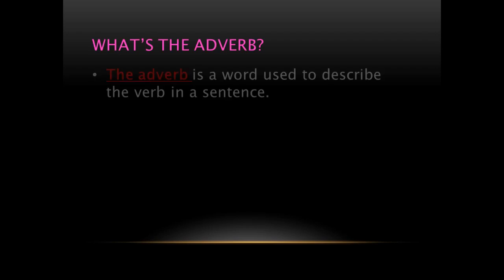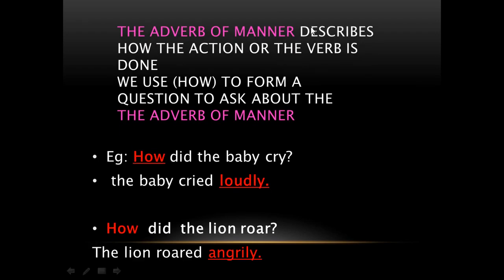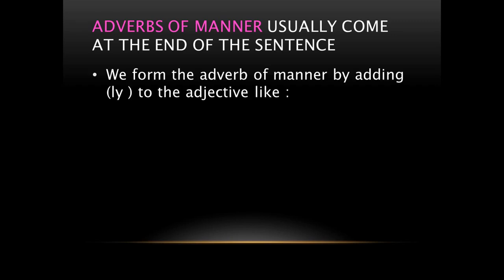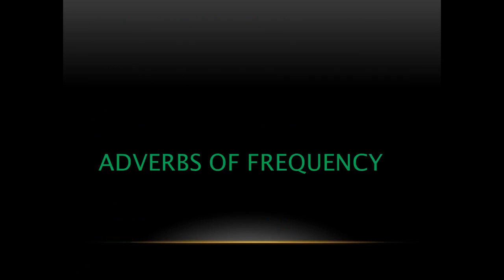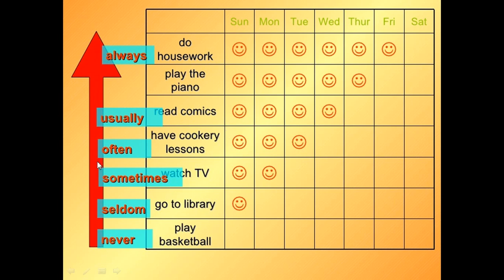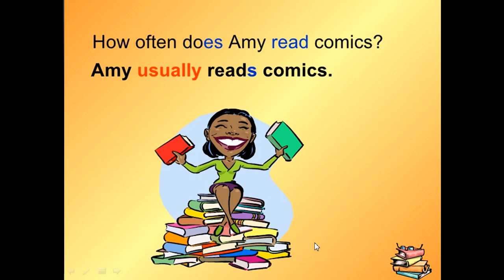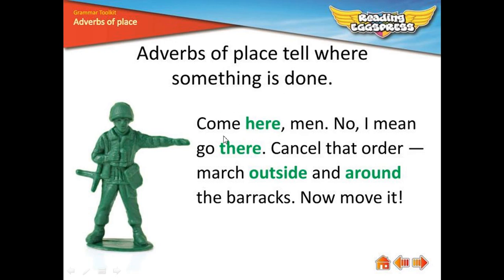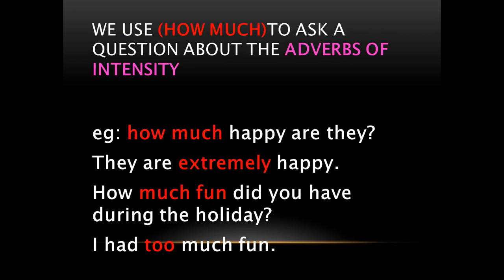English - Grade 4 - 4th quarter - lesson 17 - Grammar 1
lesson 17 - Grammar - part 1